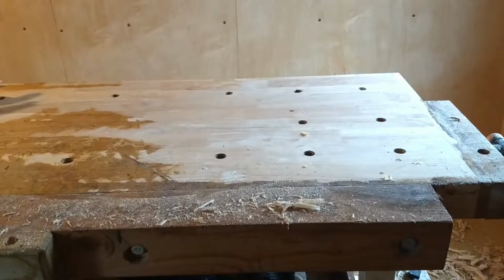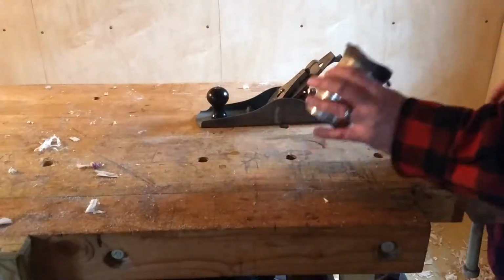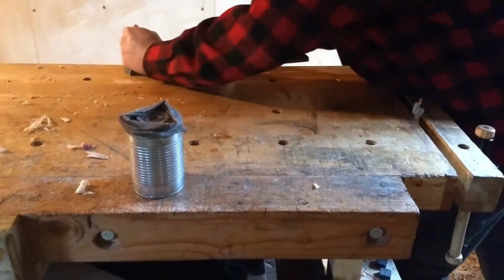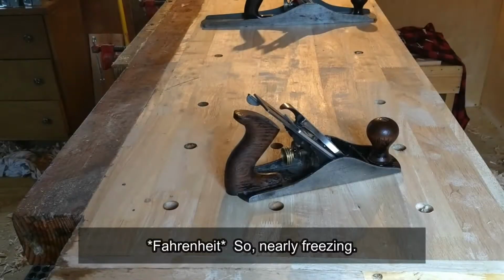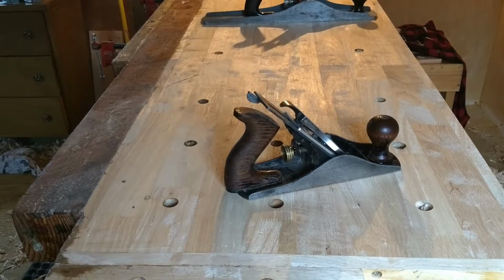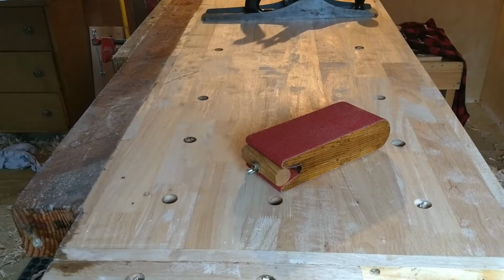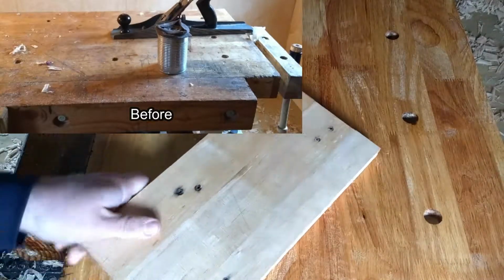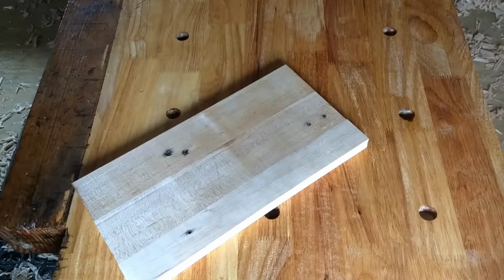Flattening Your Workbench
This is why you may want to use SAND PAPER on your workbench.

for more great wood working instruction.